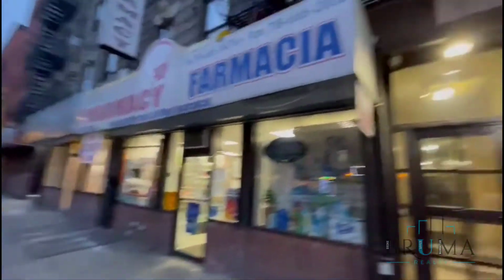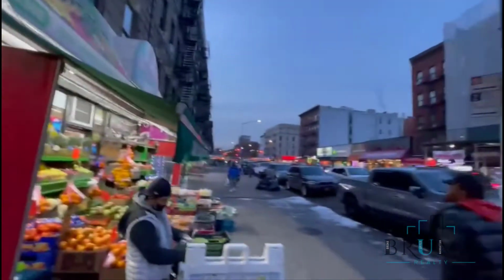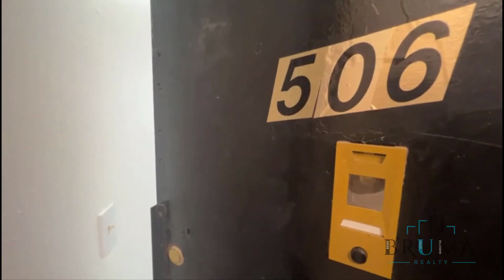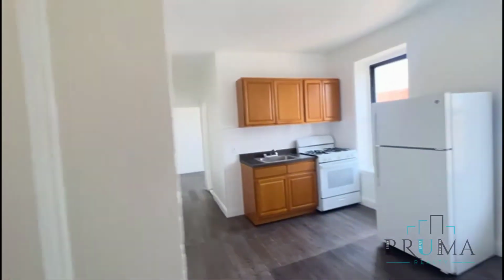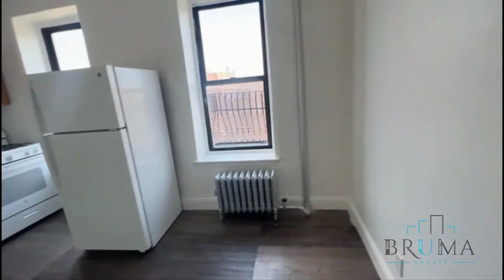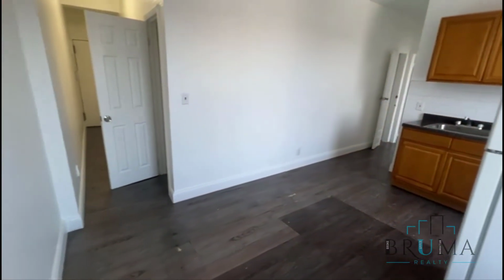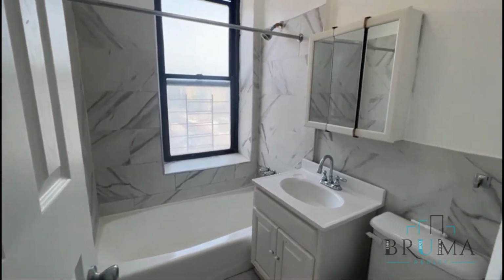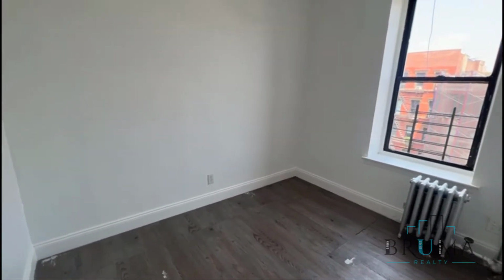534 East 138th St. #506 (1 Bedroom)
Beautiful 1 Bedroom apartment in North New York, Bronx.